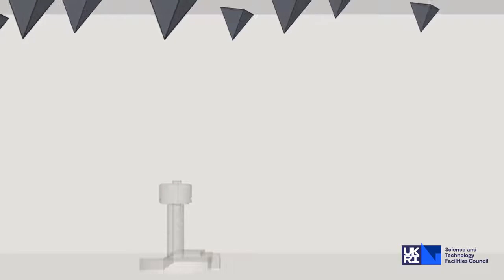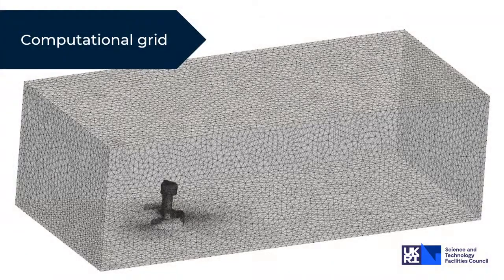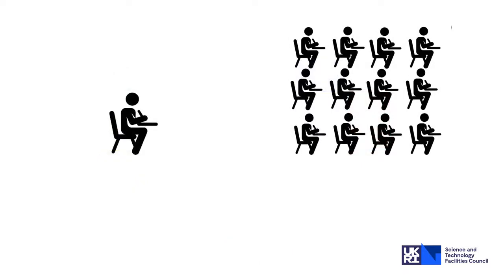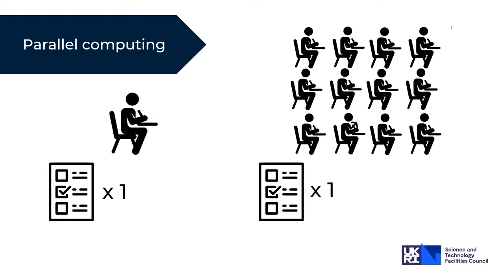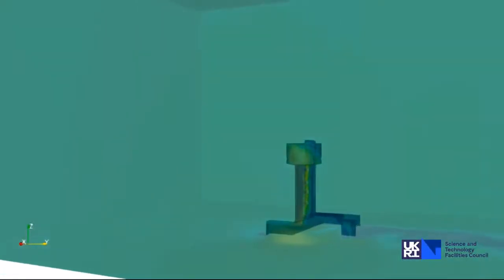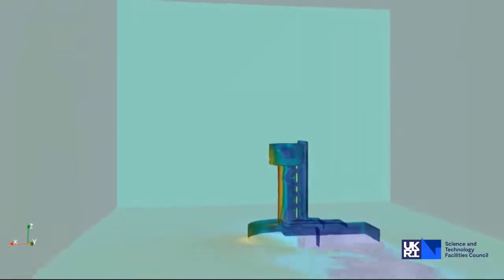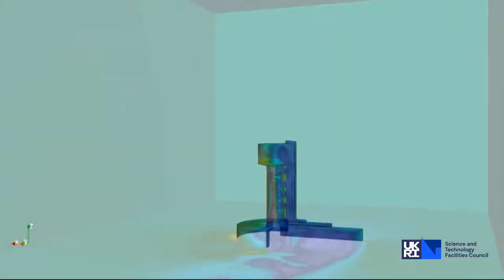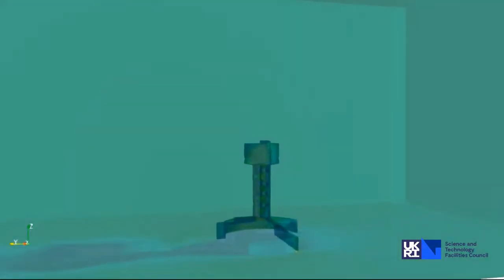Placement Student Weronika Wiesiolek | Computational Fluid Dynamics Explainer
Student Weronika Wiesiolek completed her work placement with STFC's Scientific Computing Department virtually over the summer. She created a video which explains computational fluid dynamics for young people. Our Public Relations team will be using this video with schools.